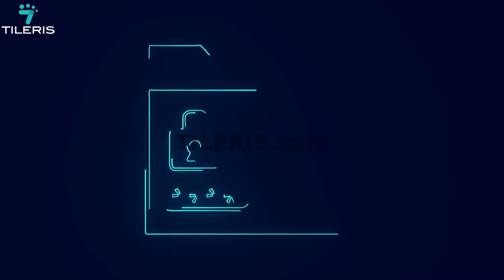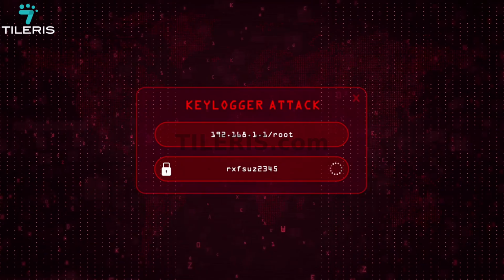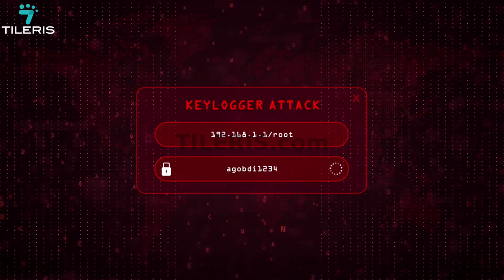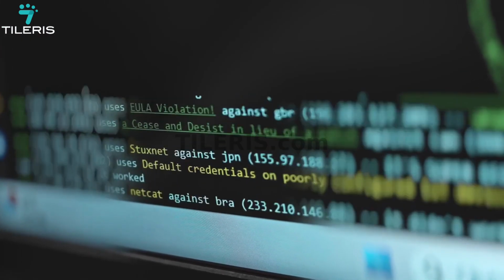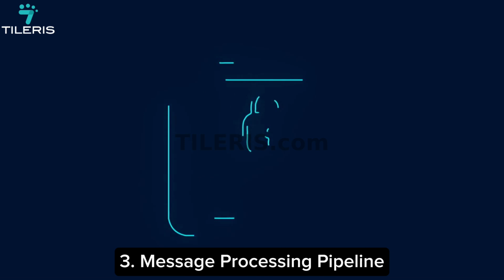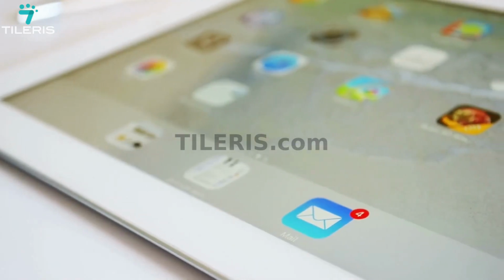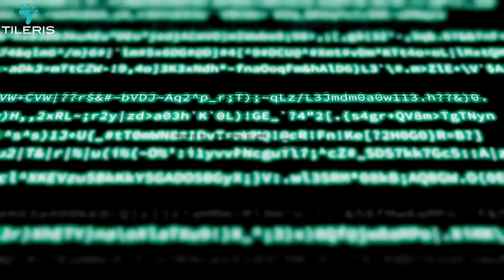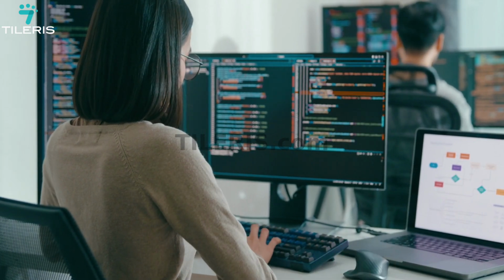End-to-End Email Encryption Architecture Design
In this video, we explore the architecture behind end-to-end email encryption, explaining how it works to secure your emails from sender to recipient. We’ll walk you through the design components, key protocols, and the technical processes involved in ensuring that only authorized parties can access your messages. Whether you're a developer, security professional, or tech enthusiast, this video provides valuable insights into building a robust email encryption system.